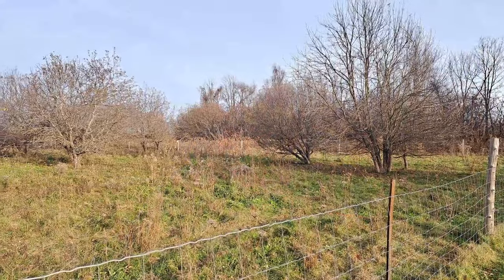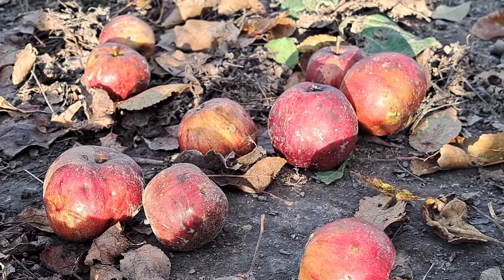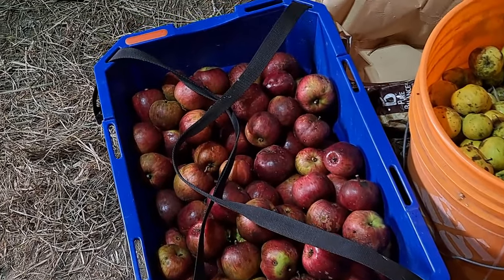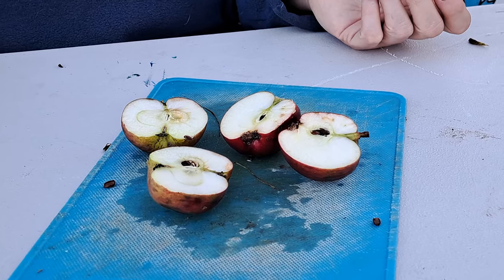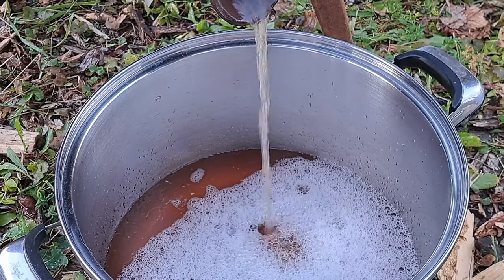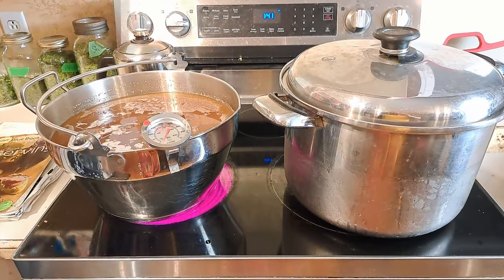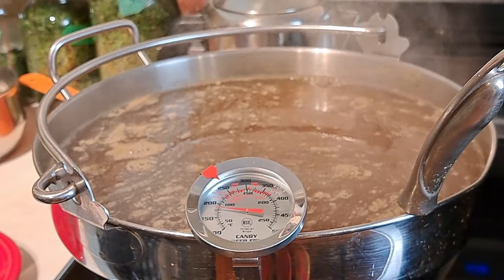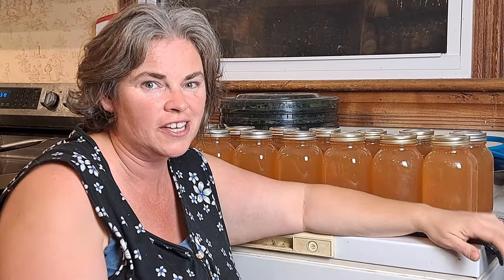MAKING APPLE JUICE and Picking Apples: How To Make Apple Juice At Home (Canning Apple Juice)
We are making apple juice today, but before we do that, we have to head back to the pasture and see if we can find any trees to get picking apples from. It's November, and it's been a weird year for apple production from our small wild apple orchard. Making apple juice is something we try to do every year, and it is an amazing item to have on the pantry shelves, so today, we make our first and likely only batch of apple juice for 2024. Apple juice is a great thing to can using the water bath canning method. Its quick, easy, and lets you make that apple juice last over the winter months.